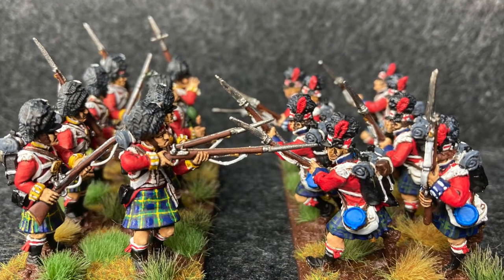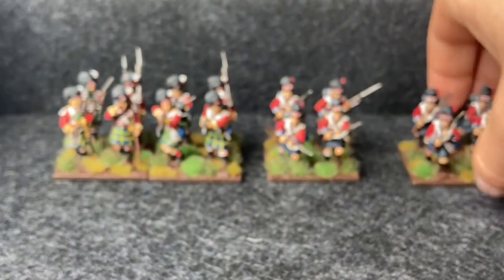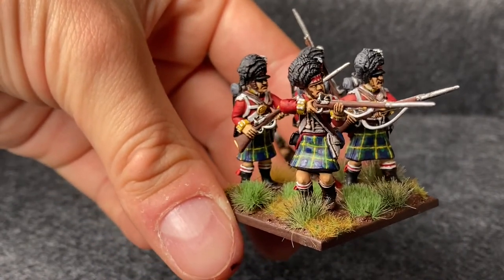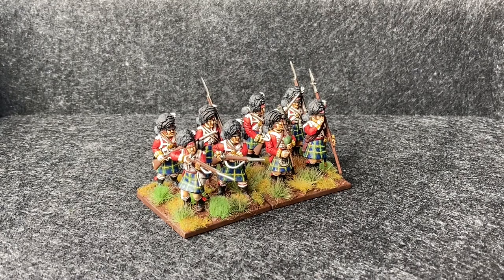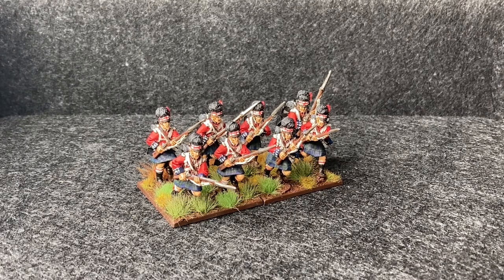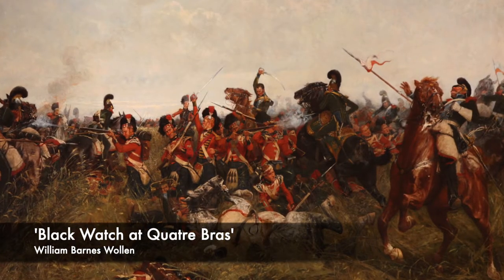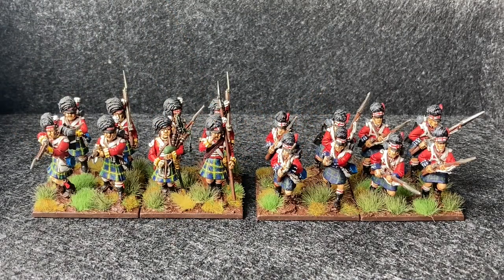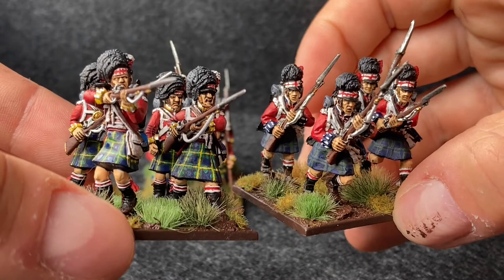Highlanders Head to Head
My first video for my British Napoleonic project that is still in it's early stages. This video looks at the plastic Victrix vs. metal Warlord boxes with a little bit of background for each regiment. As you can probably tell my knowledge of Napoleonic warfare is a work in progress and not quite as in depth as my Anglo-Zulu but making videos like this is a great way to learn.

Intro / outro music is 'Regimental March' performed by the Gordon Highlanders - "ah didnae write it or record it!"